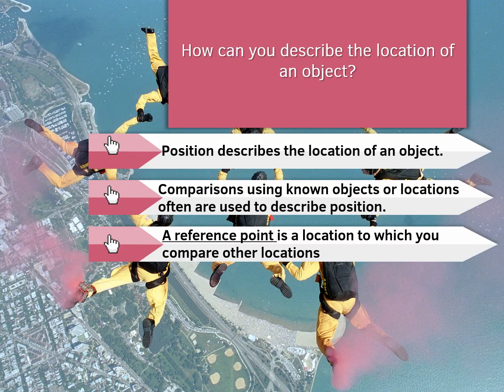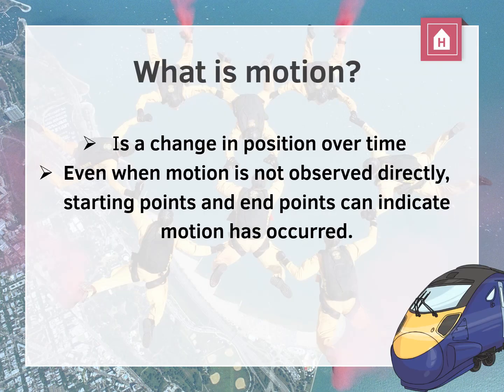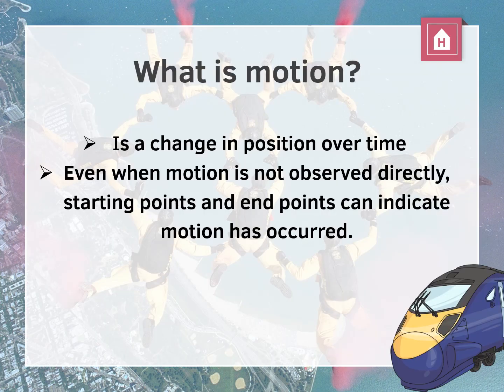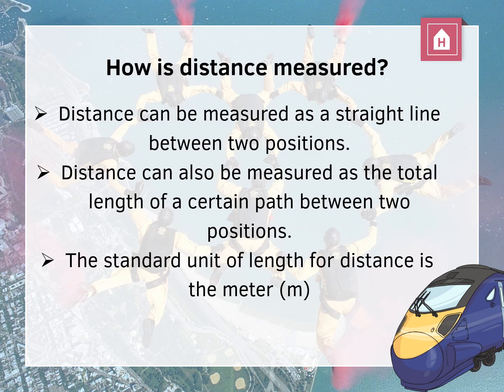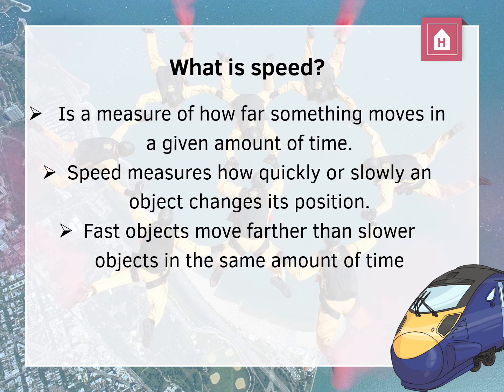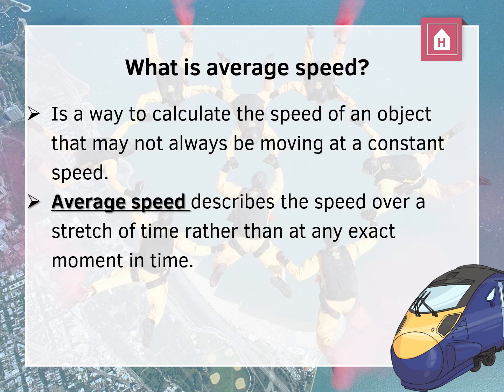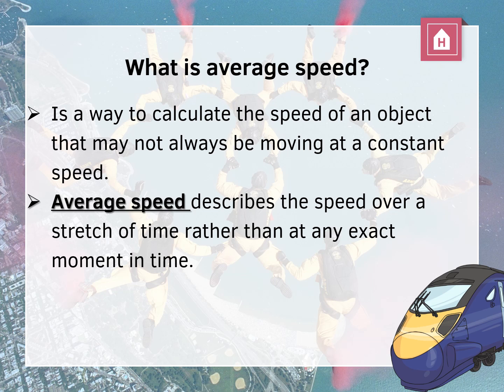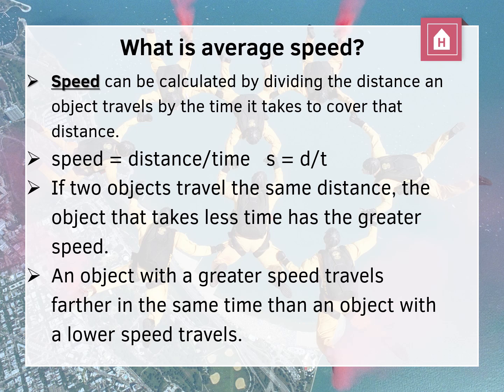U2 L1 q3 g7